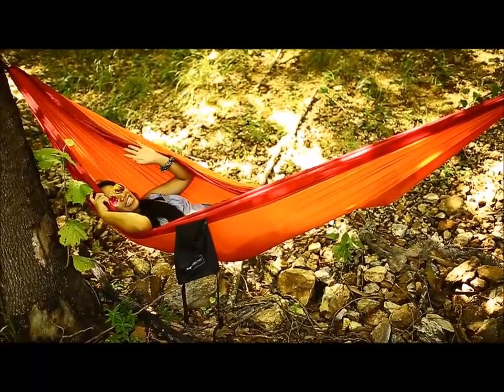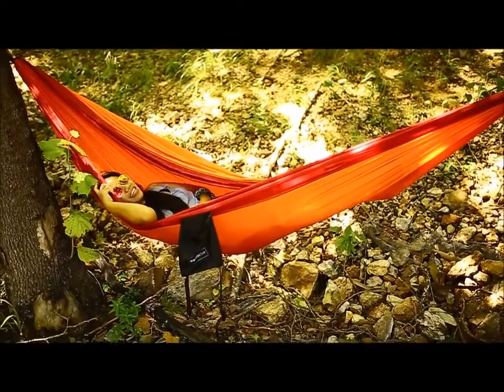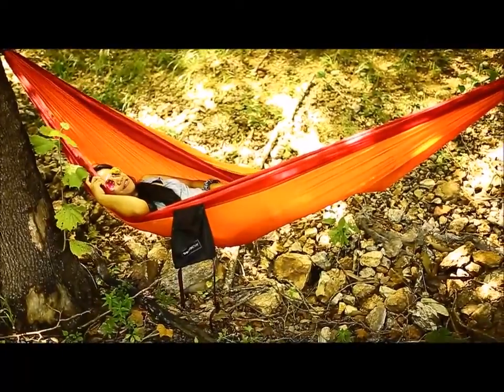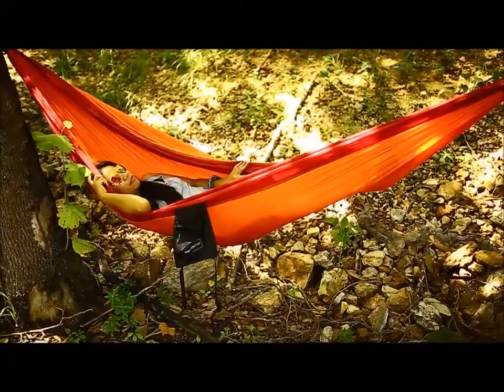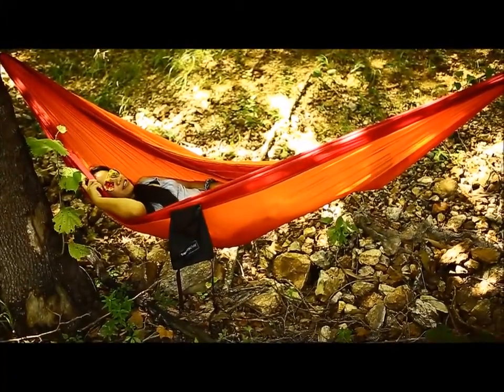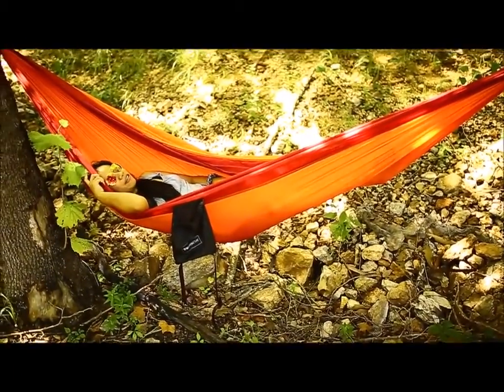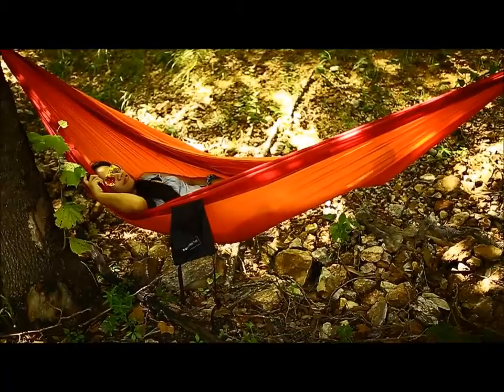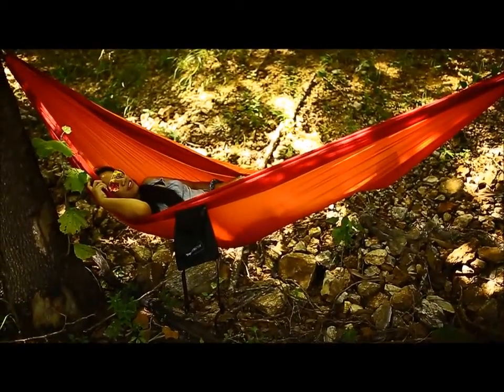Tripworthy Parachute Outdoor Hammock Review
I received this product from TripWorthy at a promotional discount or for free in exchange for my honest and unbiased review.